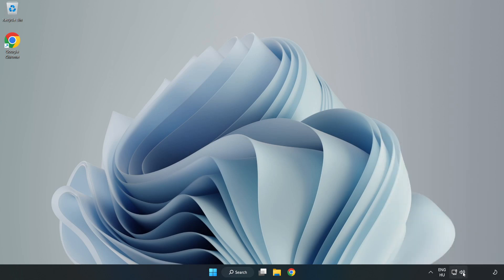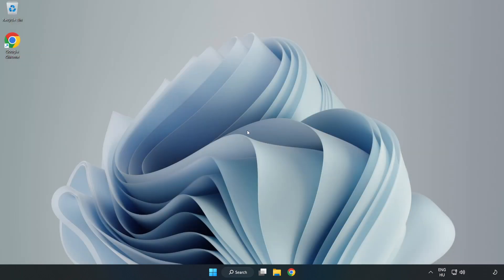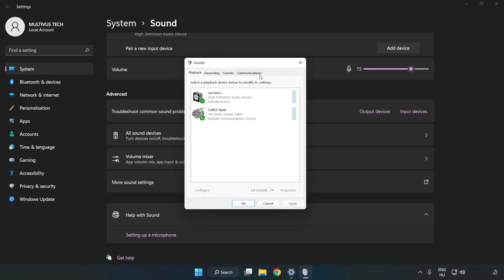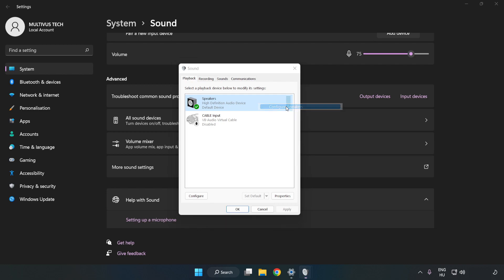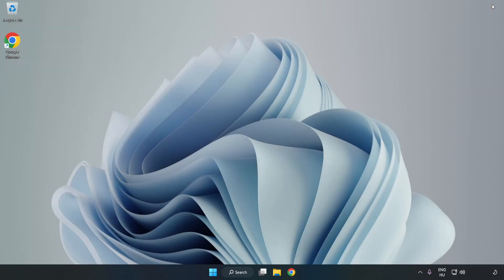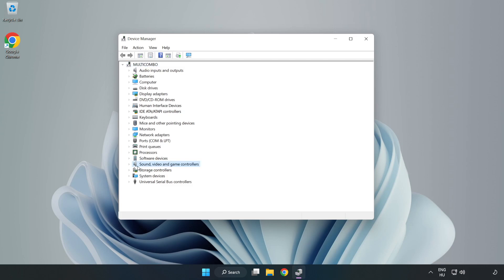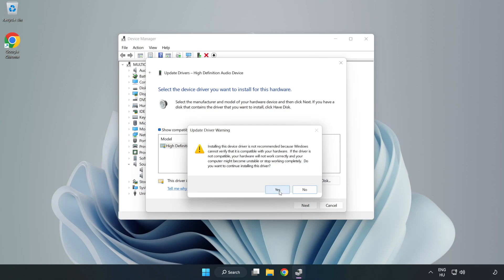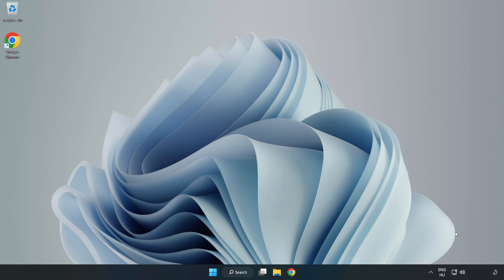How to FIX Space Engineers No Audio/Sound Not Working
I'm going to show How to FIX Space Engineers No Audio/Sound Not Working